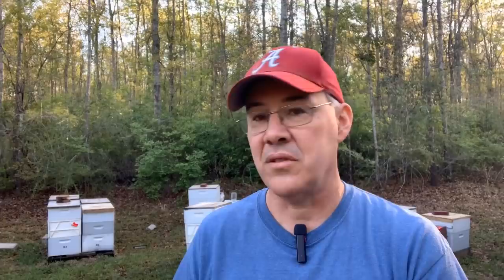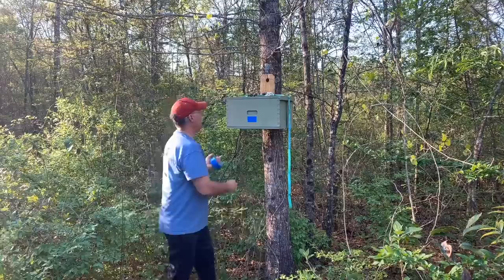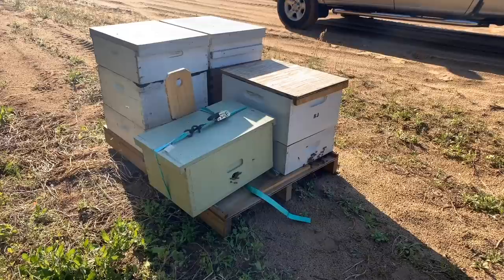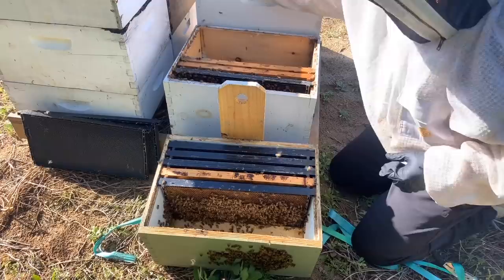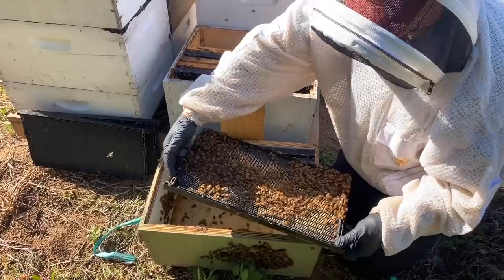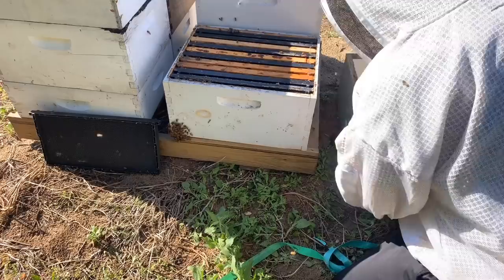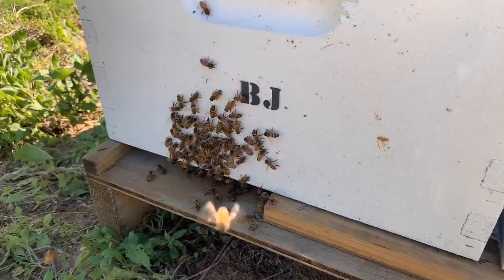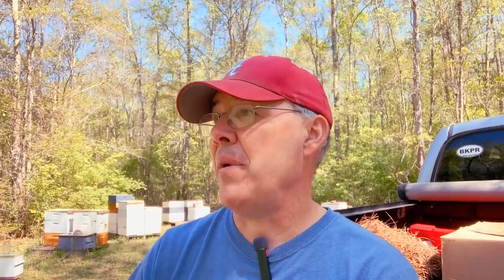FREE BEES (Swarm Trap) | Now What? | Re-setting Swarm Trap/Bait Hive | Fun stuff!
I caught a swarm in a swarm trap (bait hive) and thought I would show you how what I decided to do with them. It is always a lot of fun peeking in on a newly caught swarm for the first time because you never know what to expect. This was no different. Once we had the new swarm taken care of I went ahead and reset the trap. I have had a lot of success over the years using this method. Maybe it can give you some ideas that will help with your goals as well.

Don’t forget the hive away that is coming soon at 10,000 subscribers! To find out more about the product check out lorobbees.com.